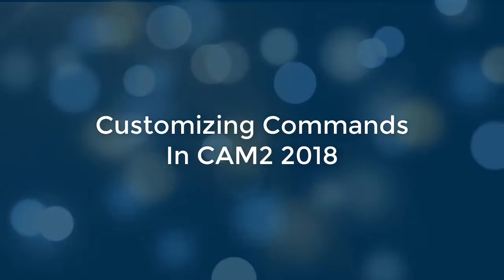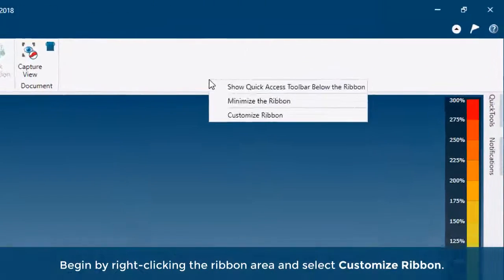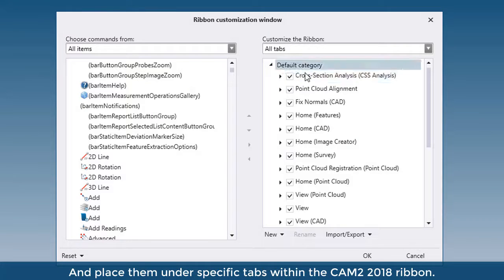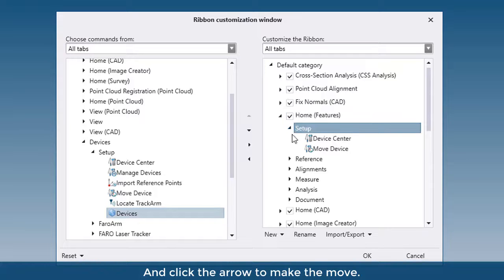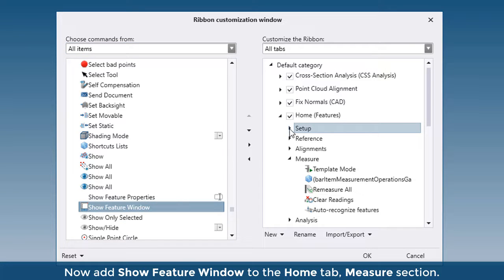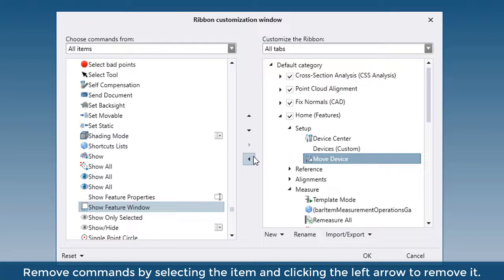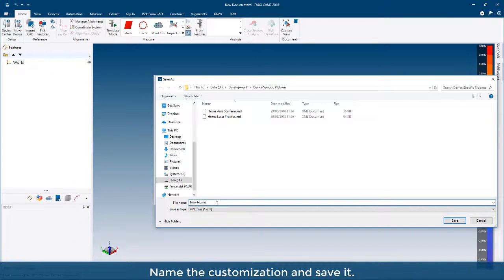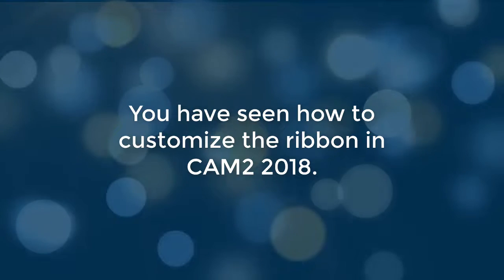CAM2 2018: Customizing Commands on the Ribbon - English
Customizing the ribbon to include your commonly used commands is simple in CAM2 2018. This video shows you how to put your favorites, and remove unwanted commands to the Ribbon.